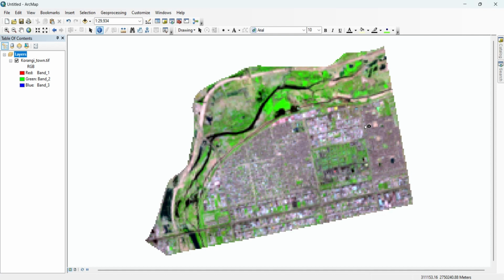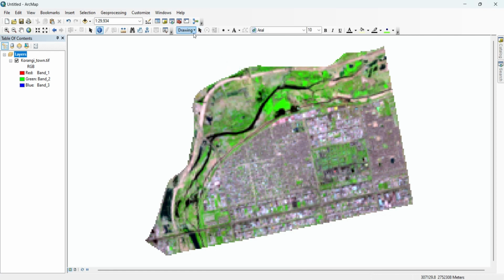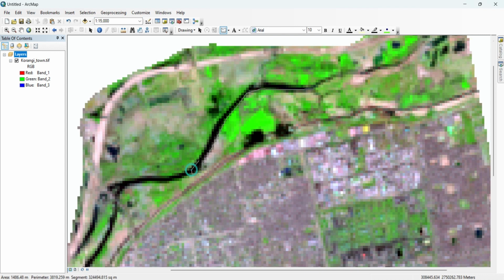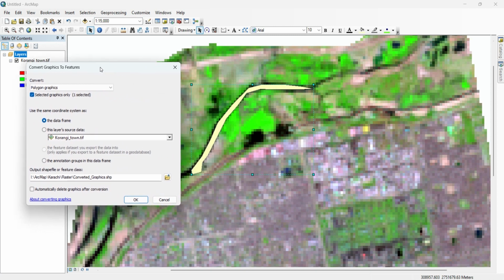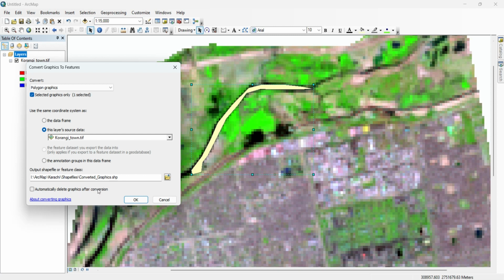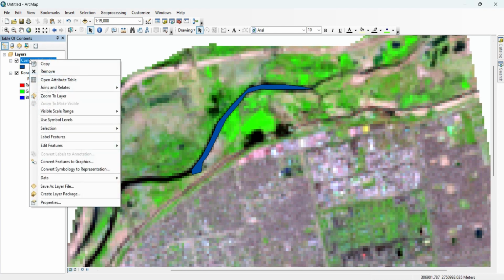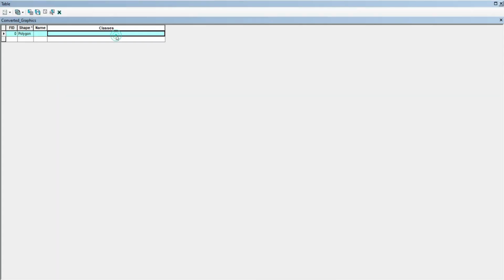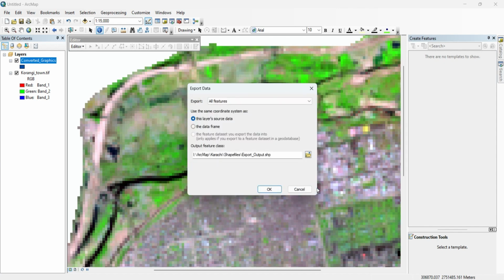Step-by-Step Guide: Converting Graphics to Shapefile in ArcMap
Welcome to GeoCoderX! In this ArcMap tutorial, we will show you how to convert graphics into a shapefile, enabling you to harness the power of vector data in your GIS analysis.

Join us as we guide you through the step-by-step process of converting graphics, such as lines, polygons, and points, into a shapefile in ArcMap. Learn how to efficiently convert your graphics into a format compatible with various GIS software and workflows.

Discover the tools and techniques to accurately capture the geometry and attributes of your graphics and transform them into a fully functional shapefile. We will explore the functionalities of ArcMap to ensure a seamless conversion process and maintain the integrity of your data.

By mastering the art of converting graphics into a shapefile, you will expand your data management capabilities and gain flexibility in working with vector data in your GIS projects.

Let's unlock the potential of graphics and shapefiles in ArcMap!